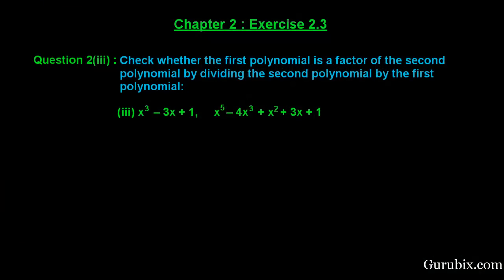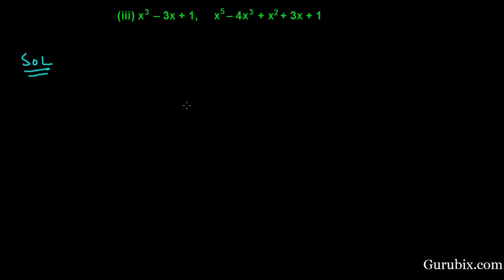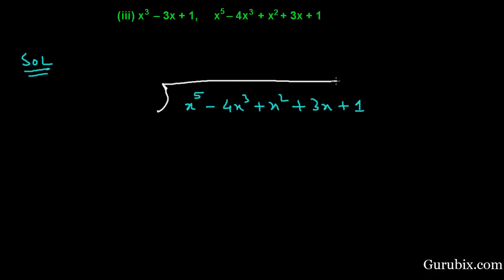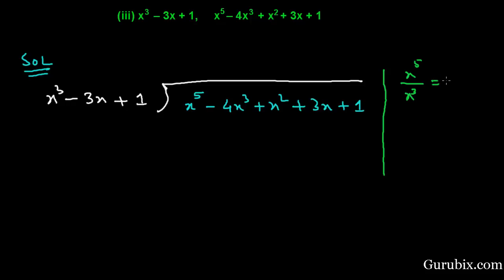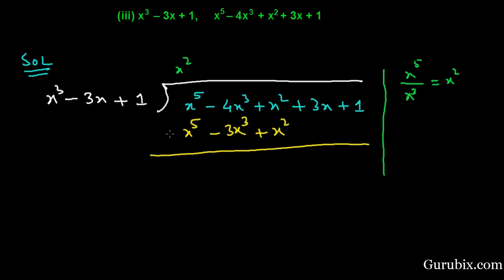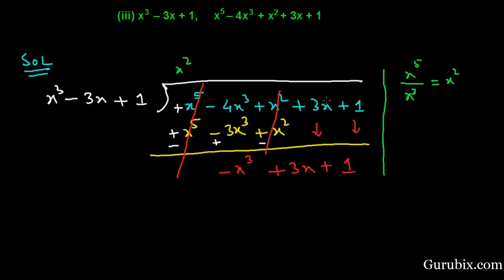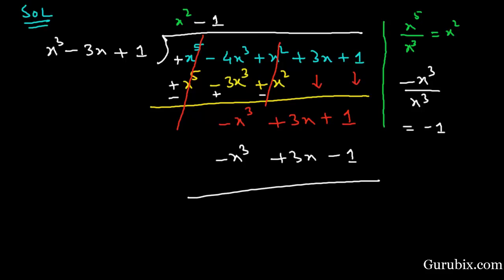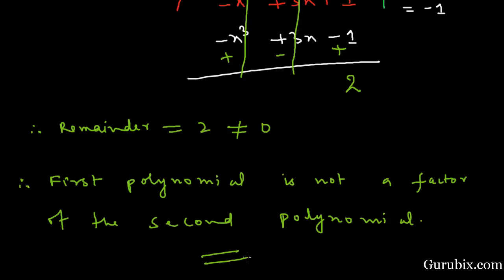Ex 2.3 : Q.2(iii) : Check whether the first polynomial is a factor ... Ch 2 | Math for Class X CBSE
In this video, we checked whether the first polynomial is a factor of the second polynomial by dividing the second polynomial by the first polynomial.